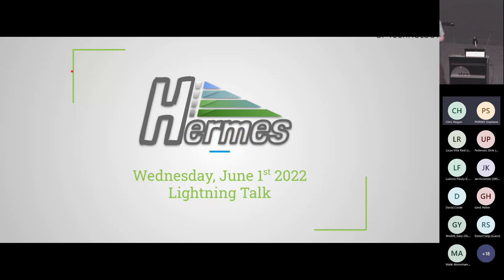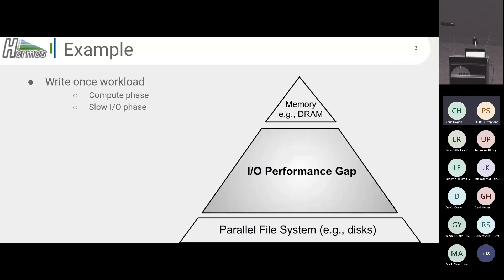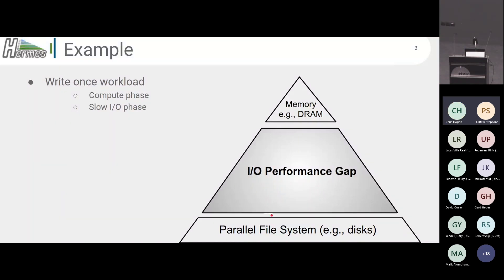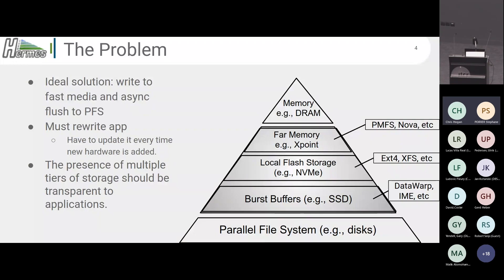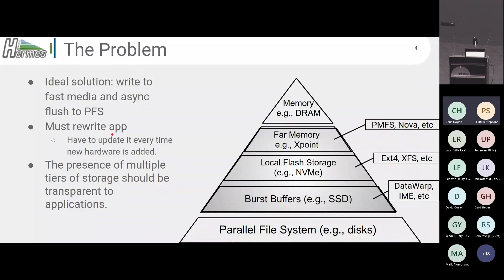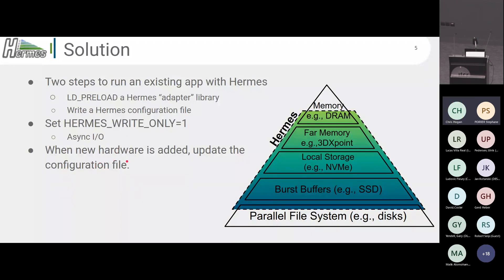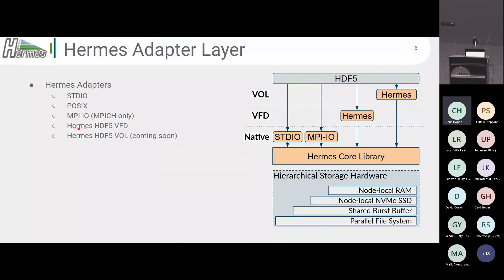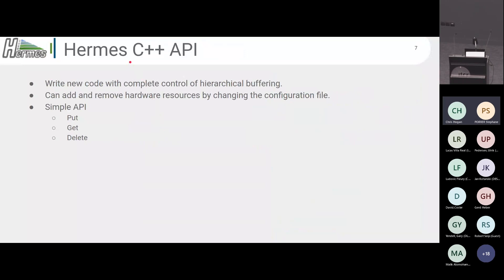Hermes Update - Chris Hogan, The HDF Group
Hermes is a heterogeneous-aware, multi-tiered, dynamic, and distributed I/O buffering system that aims to significantly accelerate I/O performance. In this talk, developer Chris Hogan talks about Hermes and some of the latest developments.